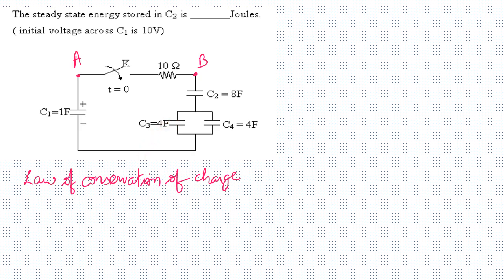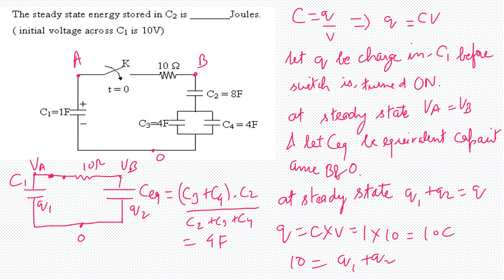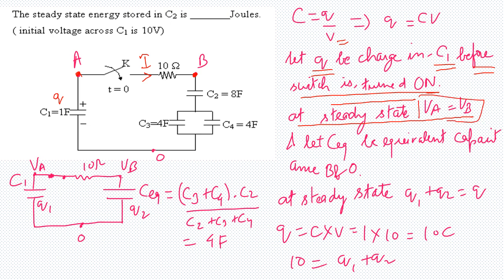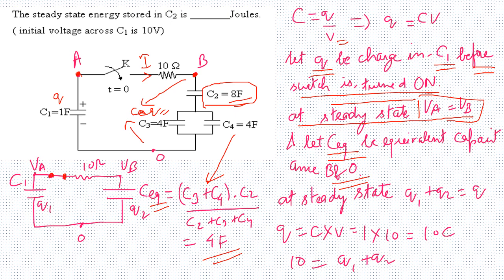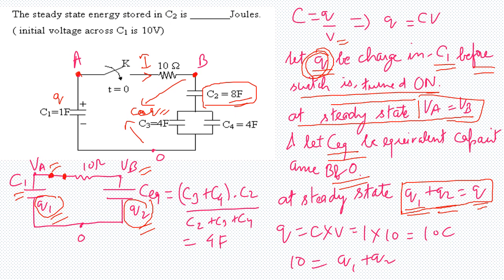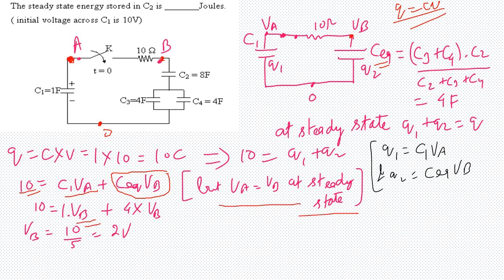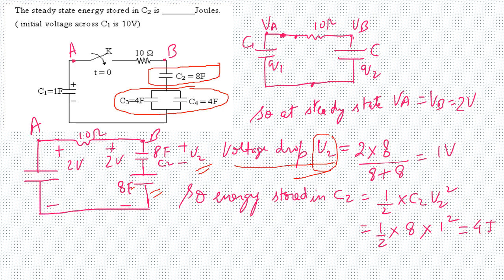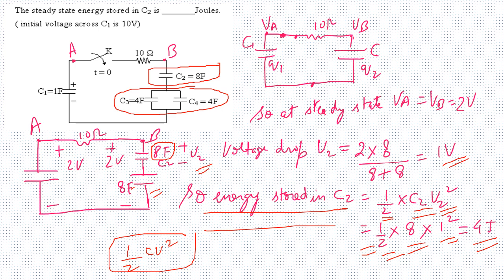networkanalysis Que 21: Finding steady state energy stored in capacitor using charge conservation.